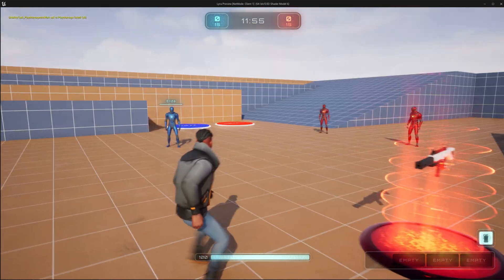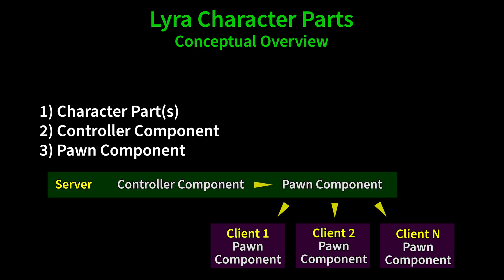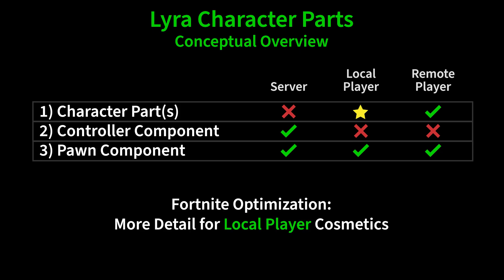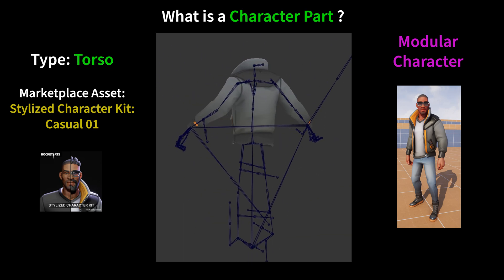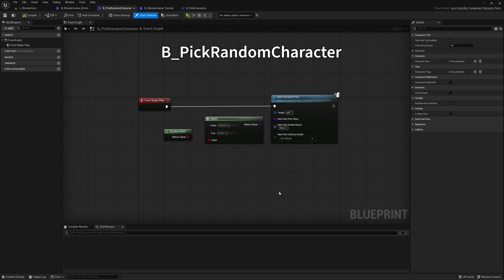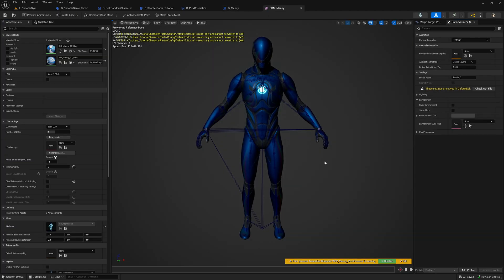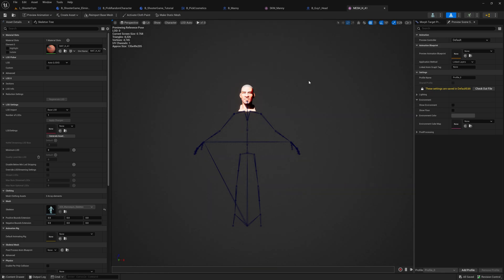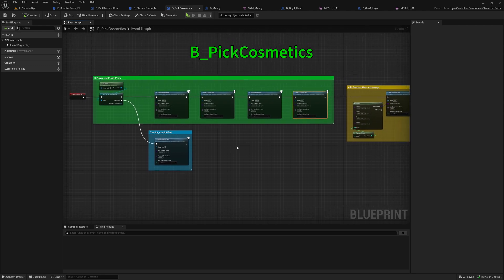UE5 Lyra: Character Parts Overview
Broad overview of UE5 Lyra Character Parts including an example of using Modular Characters in Lyra.

00:00 Intro
00:37 Conceptual Overview
01:27 What happens on client vs server?
02:04 Optionally give Local Players more detail
02:37 What is a Lyra Character Part?
03:24 Example Setup
04:42 Character Part Cosmetic Actors
07:09 Outro